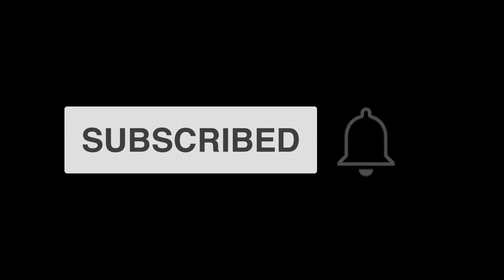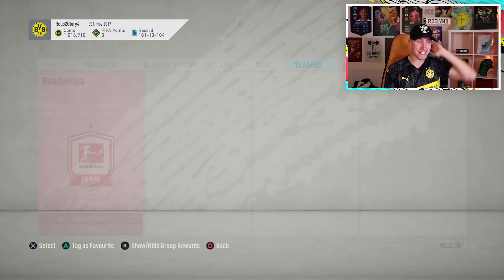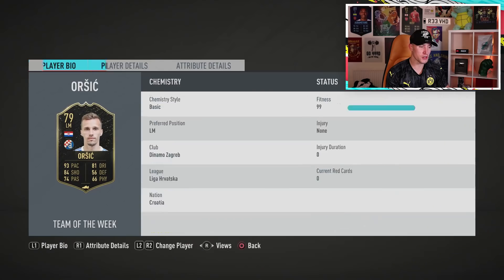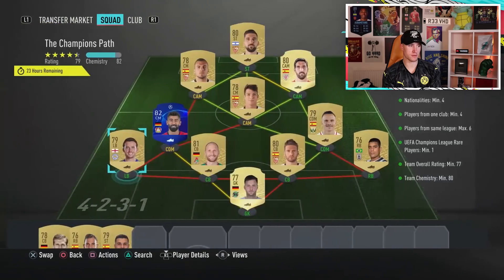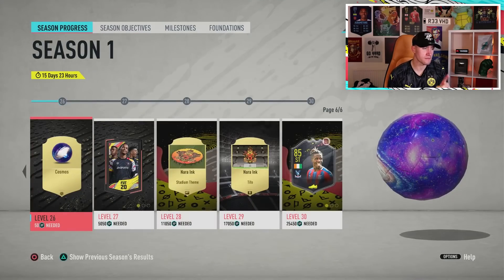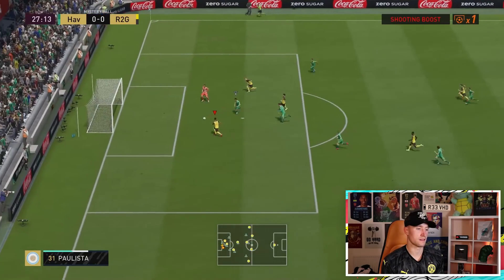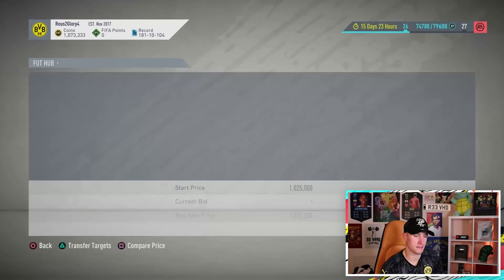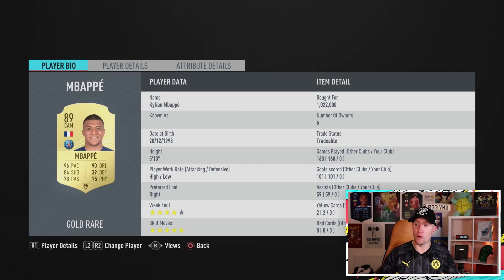FIFA 20 REUS TO GLORY #15 | I CANNOT Believe THIS! UCL MBAPPE!! (FIFA 20)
The fifteenth episode of REUS TO GLORY in FIFA 20! The ruleless ROAD TO GLORY around Marco Reus! I hope you enjoy episode 15 of REUS TO GLORY FIFA 20?!

FIFA 20 Reus To Glory, FIFA 20 Road To Glory, FIFA 20 Reus To Glory episode 1, FIFA 20 Reev Reus To Glory, Reus To Glory episode 15, FUT Champions Rewards, Icon Swaps FIFA 20, Ultimate Scream FIFA 20, UCL Mbappe, Ultimate Scream in a pack